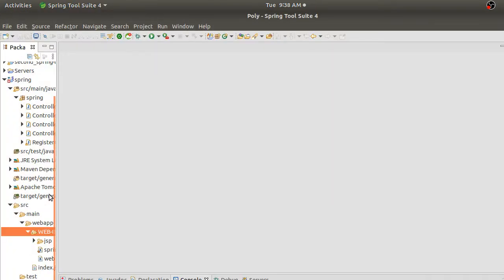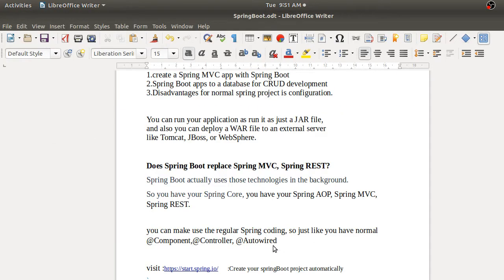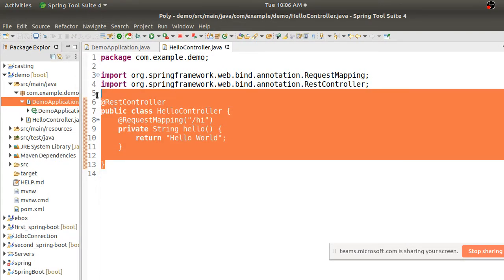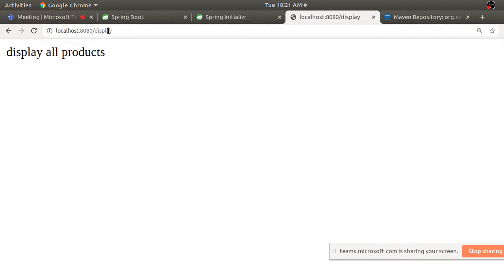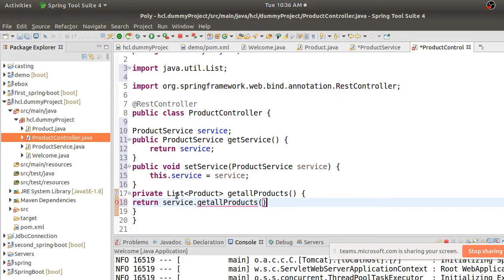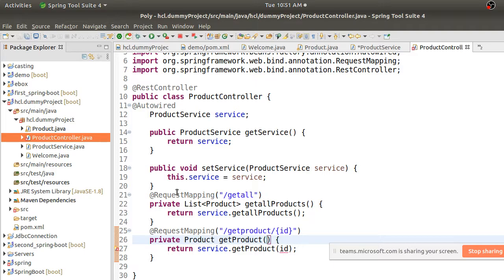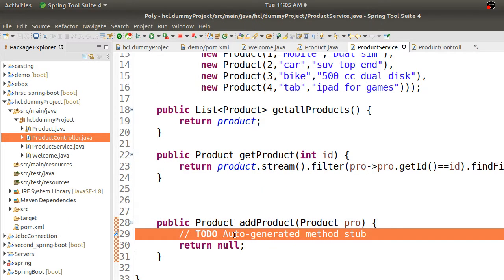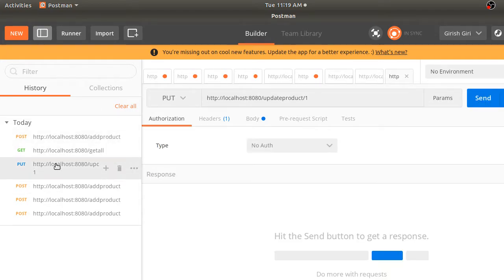Spring Boot Rest API Application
Learn Spring Boot basics in this video